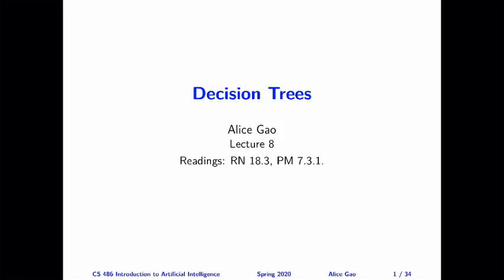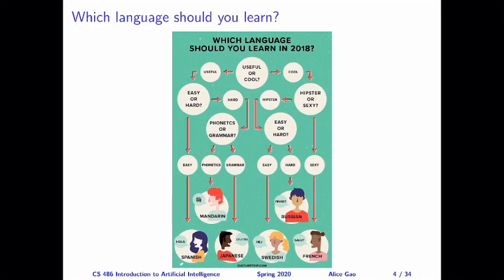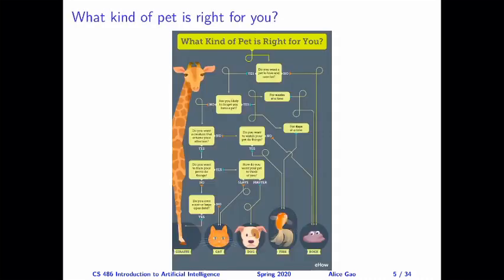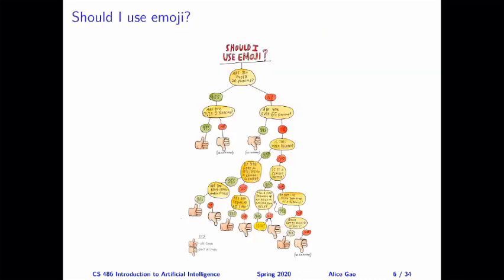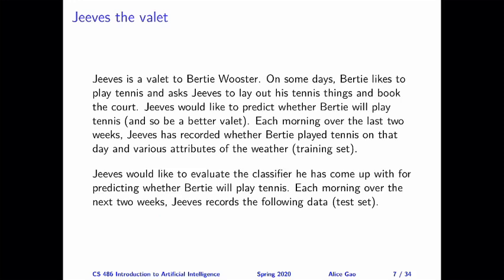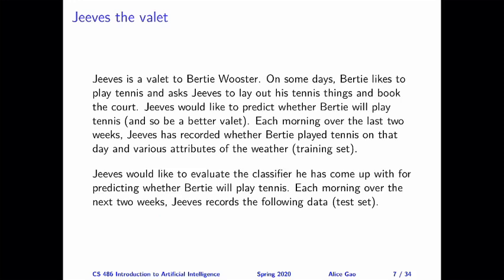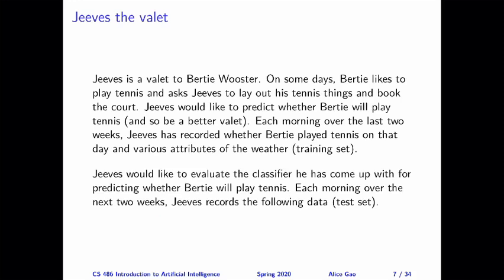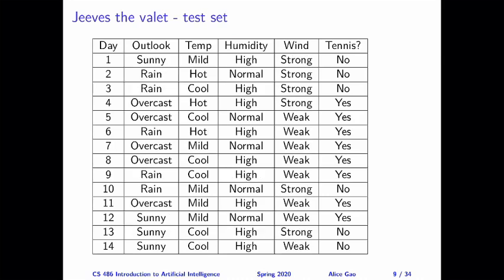L7 DT: Examples of Decision Trees